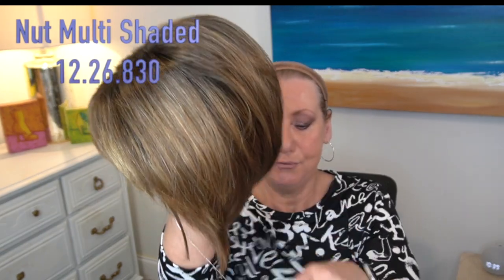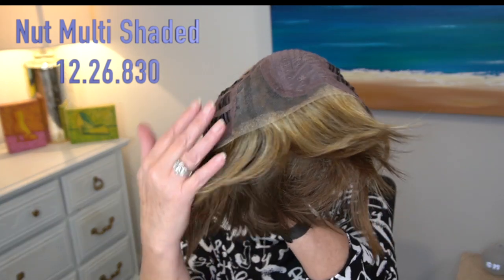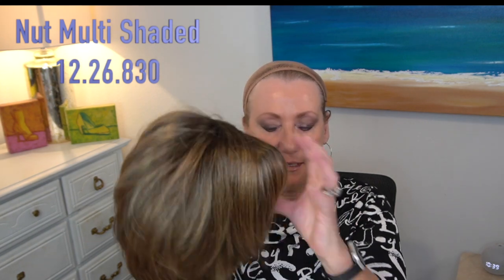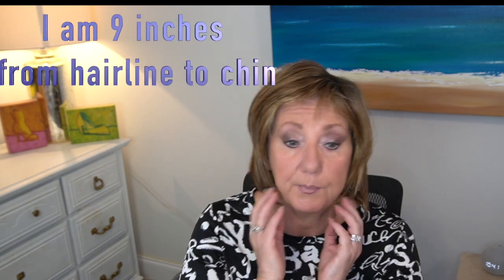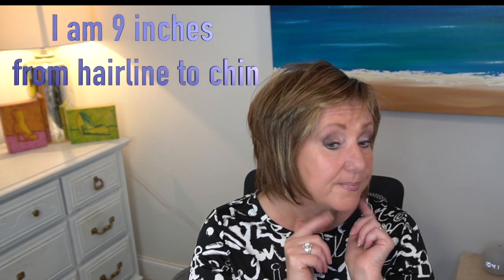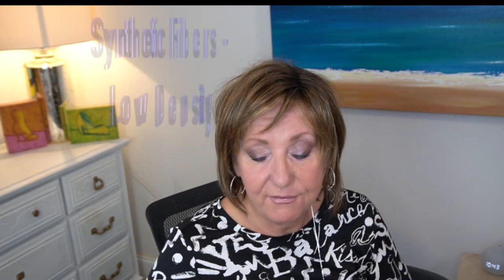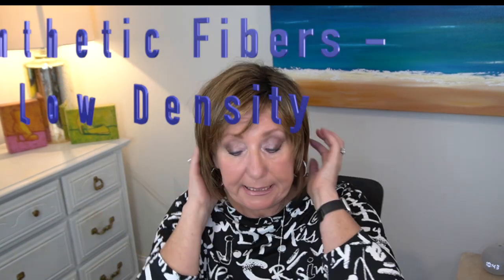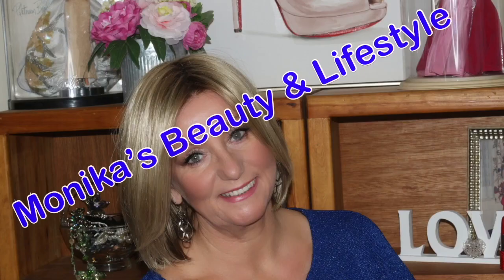Ava in Nut Multi Shaded | New From Ellen Wille 2023 | Monika's Beauty & Lifestyle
Ava in Nut Multi Shaded  | New From Ellen Wille | Monika's Beauty & Lifestyle

This is AVA a new release from Ellen Wille in the color Nut Multi Shaded 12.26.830
Ava was sent to me Complementry from Wig Studio 1 and you can find her

Please Join me:
😍 Friends Mentioned 😍

💇On My head:

 💇Monika's wig measurements:
22" Circumference
9" Front hairline to chin
11.5" Forehead ear to ear
12.5" Forehead to nape
5" Chin to collarbone
Height 5'6"
Large boned